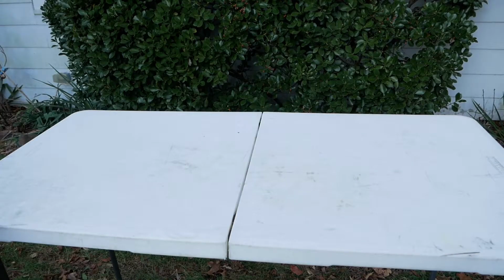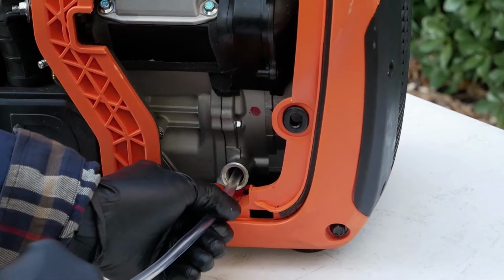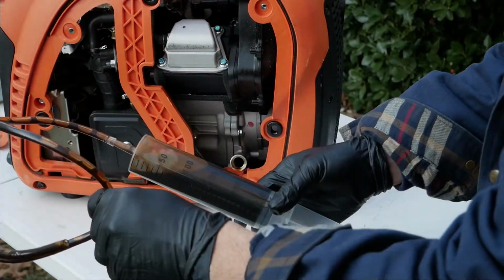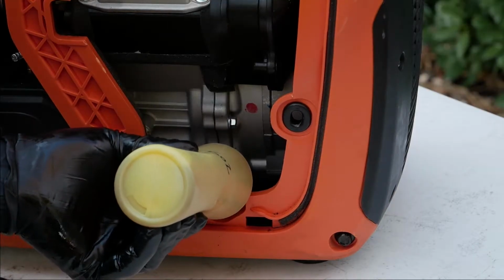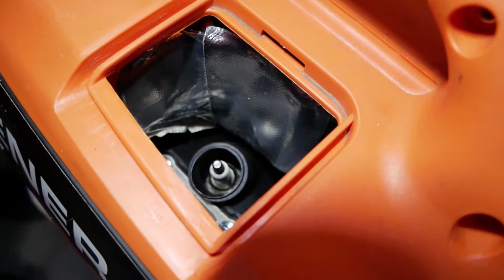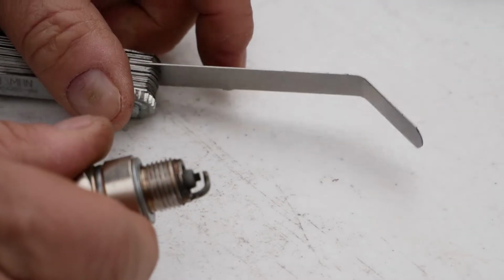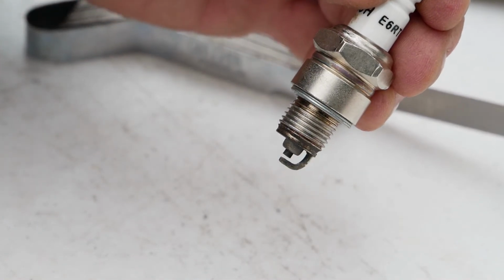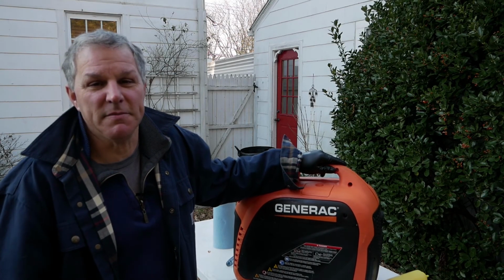GENERAC 2200i OIL & SPARK PLUG MAINTENANCE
An easier way to change the oil on the Generac GP2200i Generator that we use at our off grid camp. This should be much less messy and easier to keep up with in the future!

I also check the spark plug and simply perform basic routine maintenance.

✅ Generac 7117 GP2200i 2200 Watt Portable Inverter Generator - Parallel Ready

✅ Adenna DLG678 Dark Light 9 mil Nitrile Powder Free Exam Gloves (Black, X-Large) Box of 90

✅ 250ml Syringe with Tube, Extra Large Plastic Syringe with Tubing for Glue Dispensing, Scientific Labs, Watering, Refilling

✅ Farberware BBQ Ketchup and Mustard Plastic Bottles

✅ Scott Shop Towels Original (75147), Blue, 55 Sheets/Standard Roll, 12 Rolls/Case, 660 Towels/Case

▬ ABOUT US ▬
"We're young enough to still have a lot to learn, but old enough not to care!"

We are a middle aged, DIY couple building a debt-free earth sheltered house and a sustainable modern homestead in the Adirondack Park of New York State for our retirement in a few years!

Sincerely,
Rich & Kathie